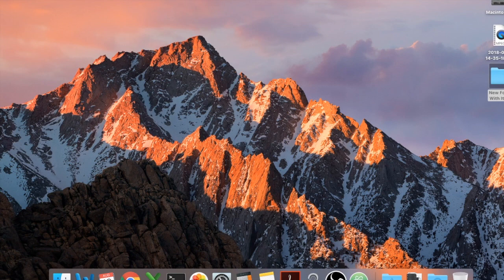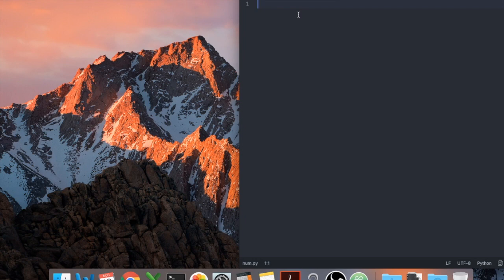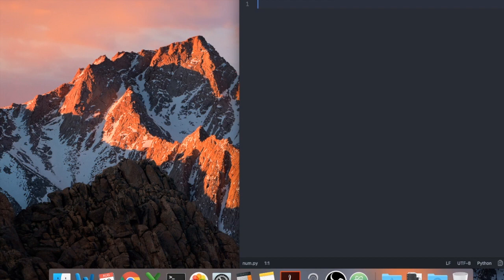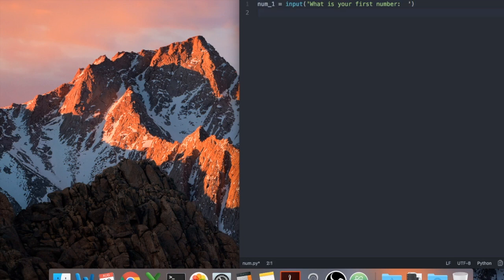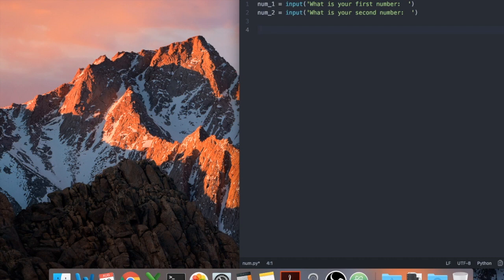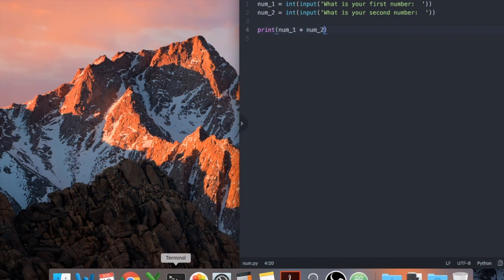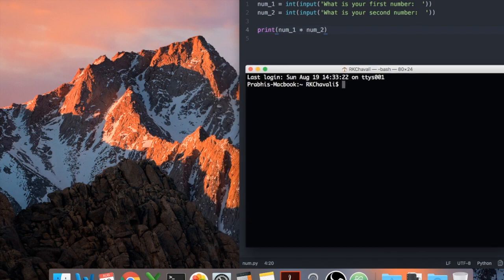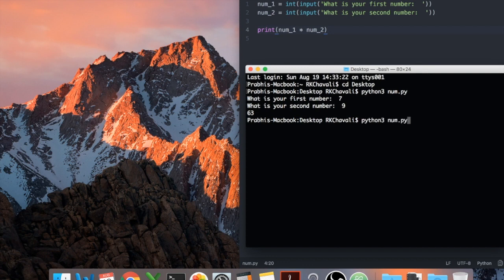Python 3.7 - 3 - Making A Calculator